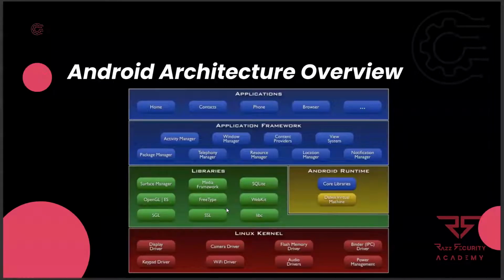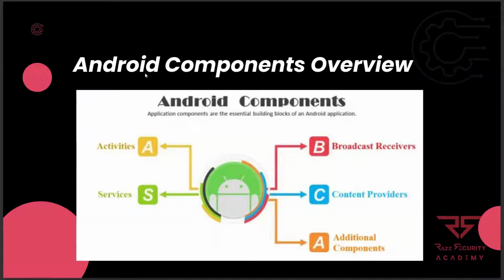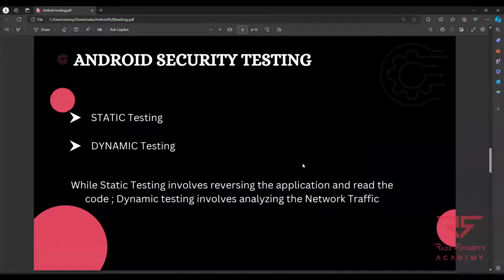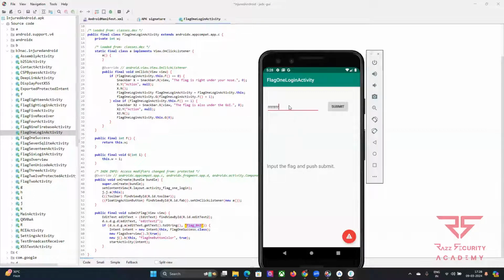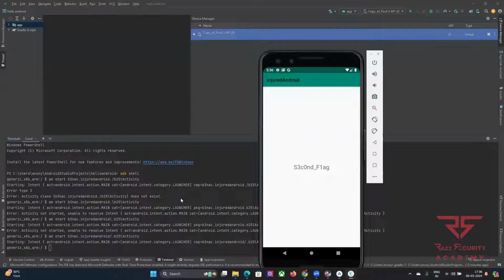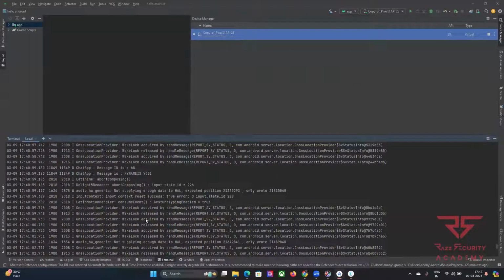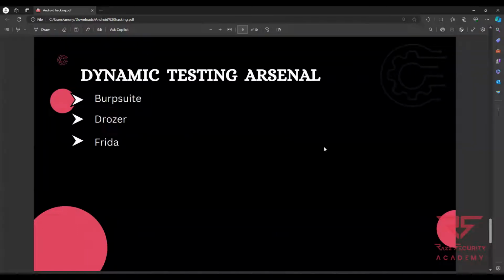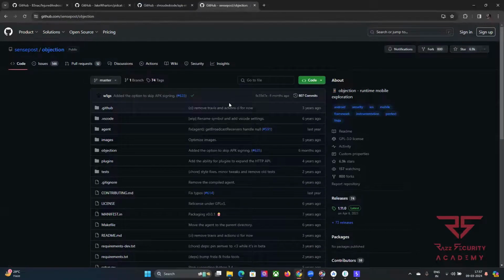Android Pentesting for Beginners | Razz Security Academy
At Razz Security Academy, we've come up with Cyber Security and Ethical Hacking foundation course aimed at providing essential insights into offensive security practices and diverse developed cybersecurity domains , thereby equipping individuals with valuable knowledge for cybersecurity roles.
These are the modules which will be providing in the course:
1.Introduction to Ethical Hacking & Cyber Security
2.Networking Fundamentals
3.Basics on Linux
4.Information Gathering
5.Wi-Fi Hacking
6.Android Hacking
7.HackLab Setup
8.Nmap and Metasploit
9.System Hacking
10.Man In The Middle Attack
11.Cryptography
12.Google Hacking Database(GHDB) or Google Dorking
13.Steganography
14.Burp Suite
15.Content and Sub-Domain Discovery
16.Web Application Hacking

which will further help you to Explore core concepts such as SOC (Security Operations Center), VAPT (Vulnerability Assessment and Penetration Testing), and other cybersecurity concepts will further enhance your understanding and expertise in the CyberSecurity field.
 we are providing course in 3 different modes:
1.offline(weekdays/weekends)
2.online
3.self-paced.
To join the course and further queries
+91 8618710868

Join Our Razz Security Community Discord Server
Joining Link: